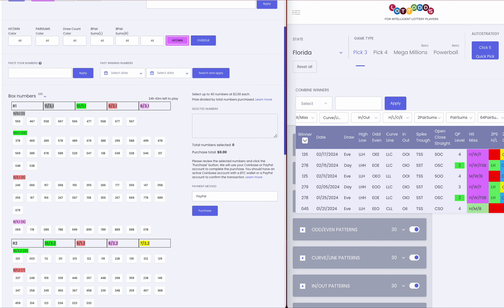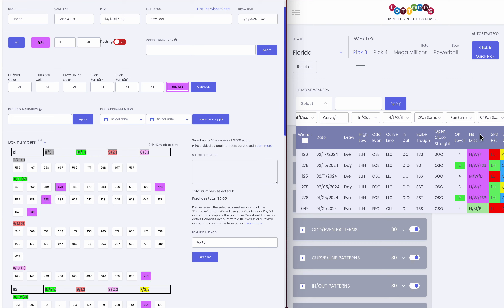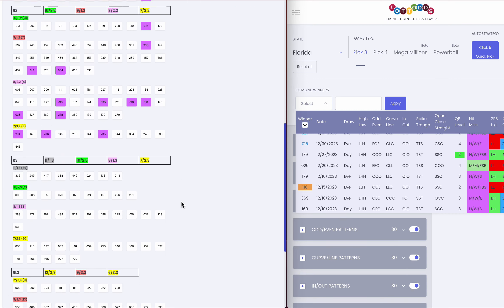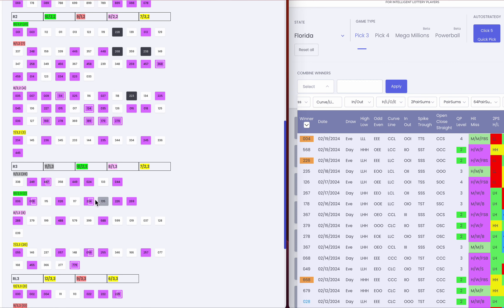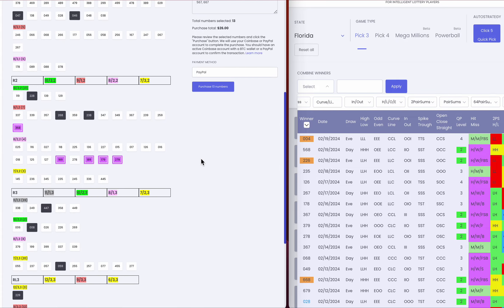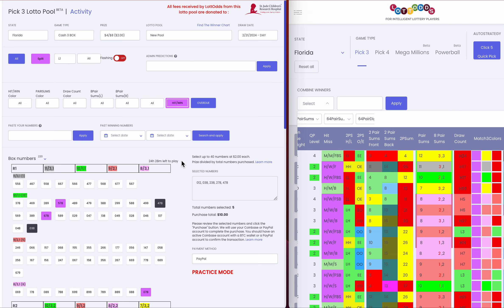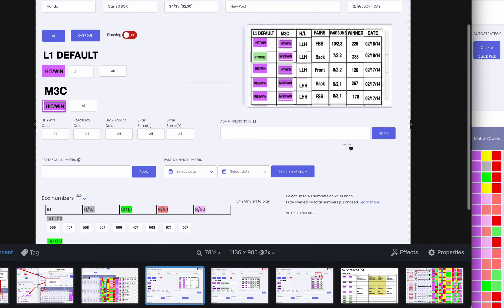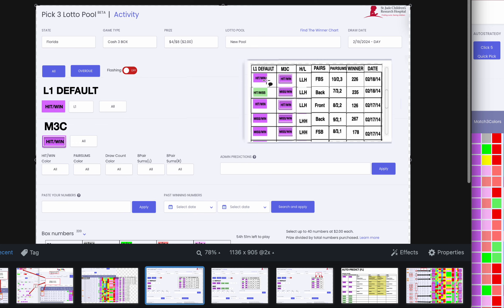Lotto Pool Release Tomorrow - Practice Mode